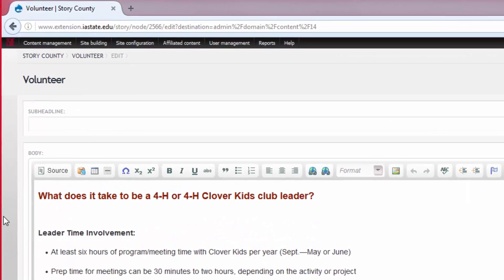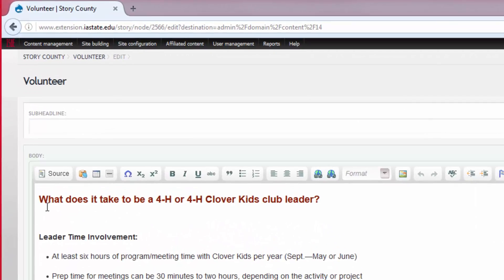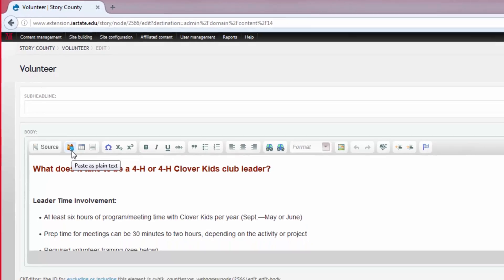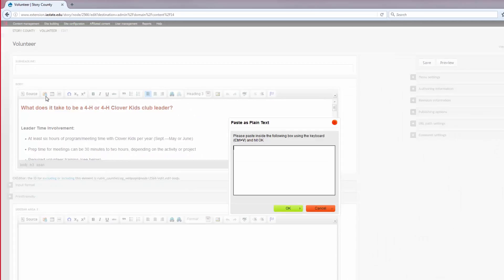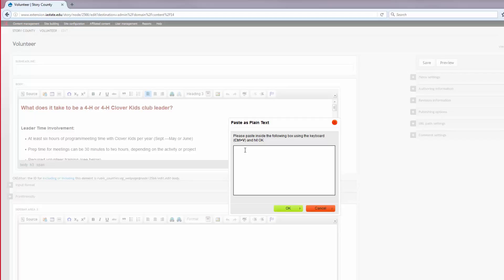Drupal 6 - Using the Paste Button